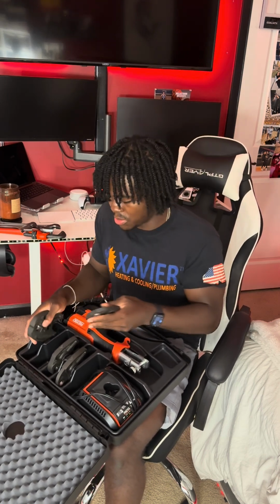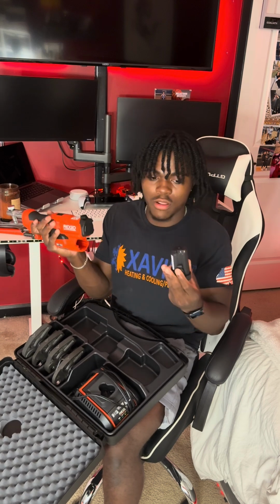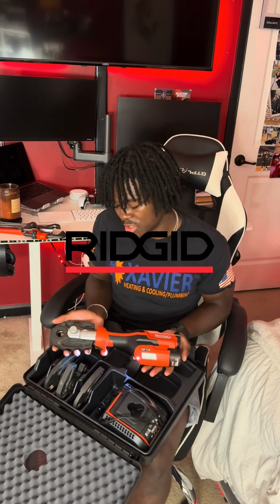hvac hvactechnician hvacmaintenance plumbing plumbinglife trade bluecollar